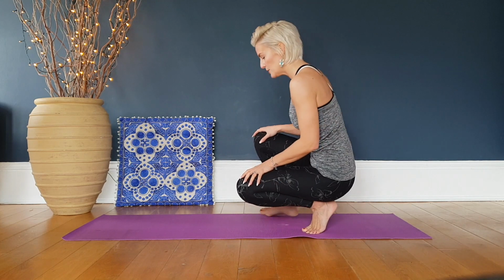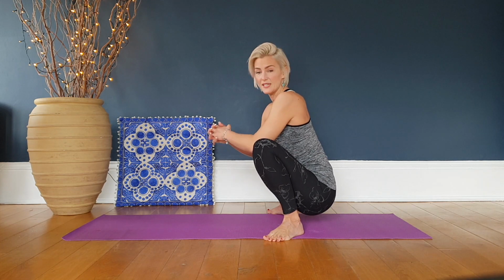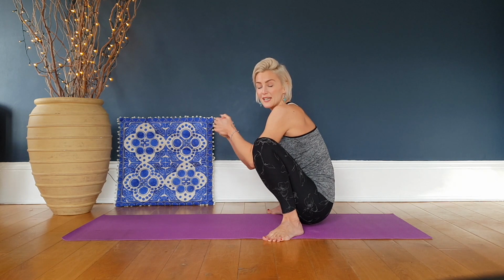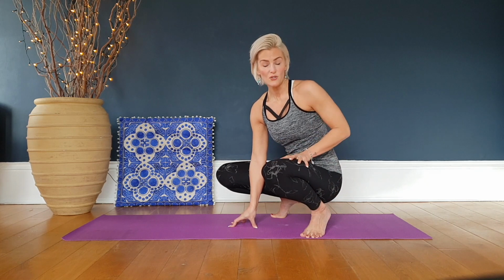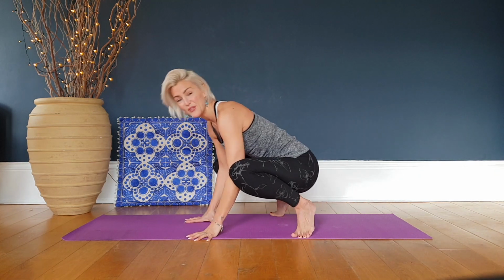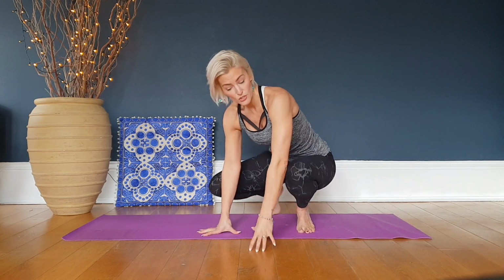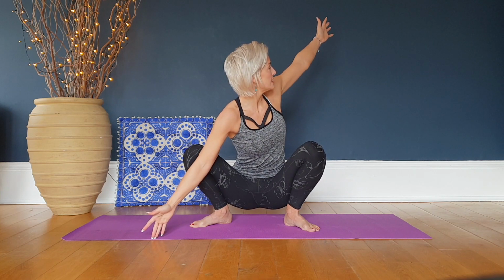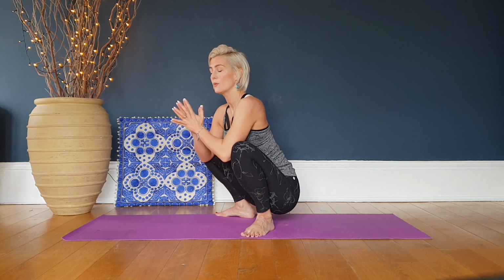Day 13/30 | How to do Yoga | Malasana | Yoga for Beginners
Day 13 Malasana:

Sculpt strong, lean legs and focus your intention with Malasana.

How low can you go?